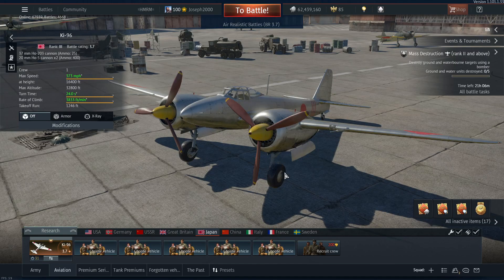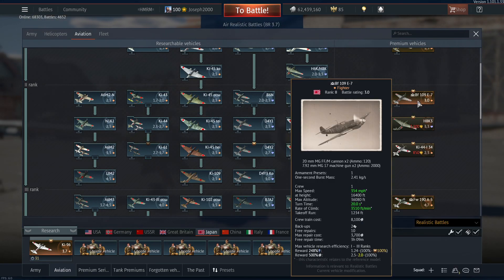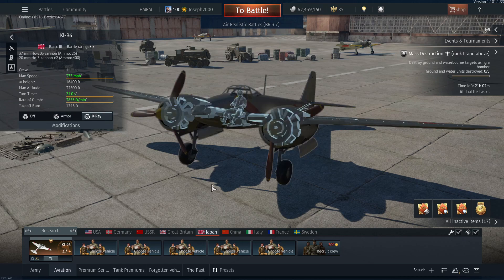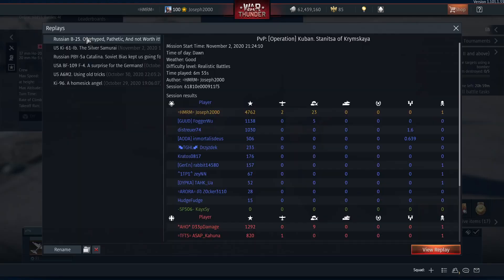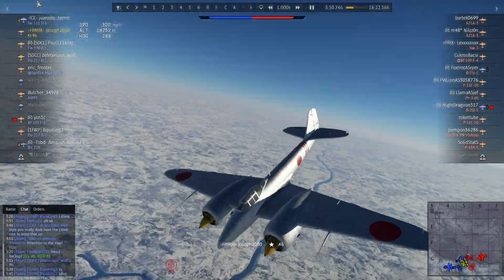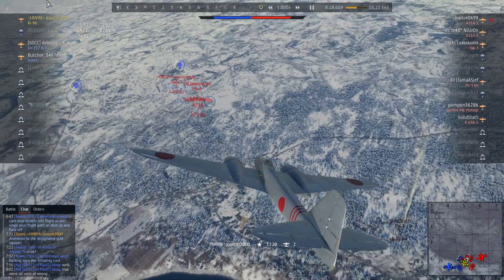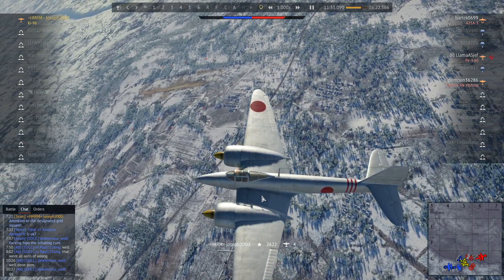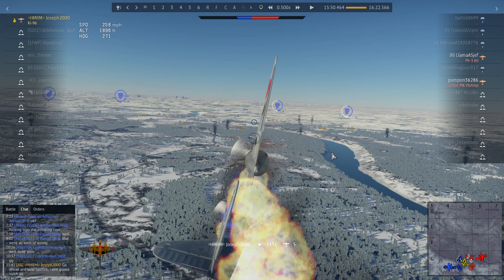War Thunder: Premium Review. Ki-96. The Japanese Skyrocket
Hey folks, today its a review on the Ki-96. This is a good plane but really is an acquired taste. Its great in uptiers, its great at its own tier, and its a nice rival to the XP-50. Hope you enjoy!

Hangar Section Overview: 0:00
Gameplay: 7:50